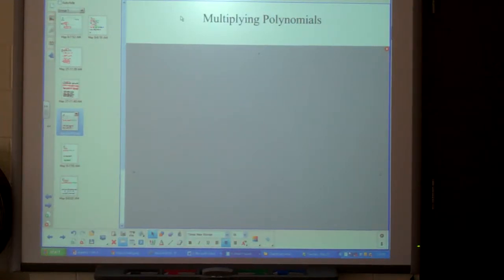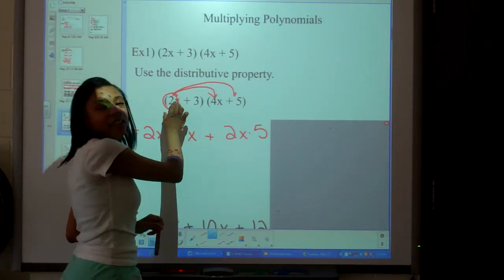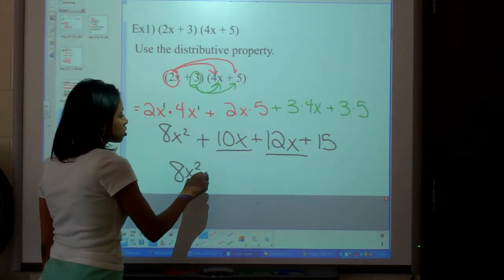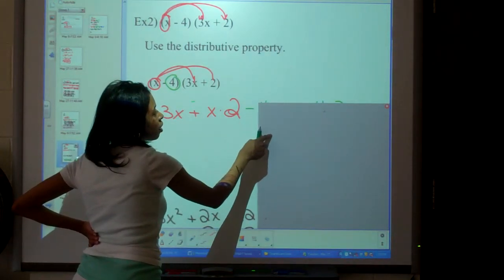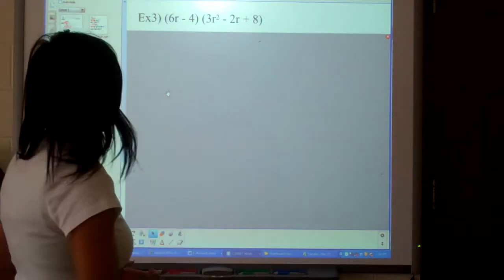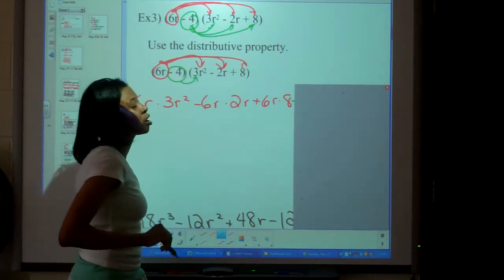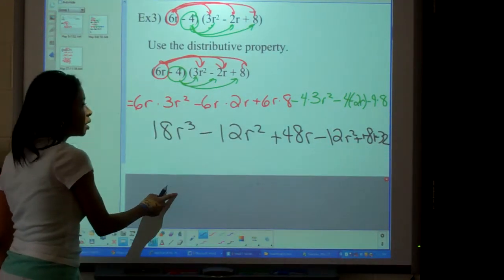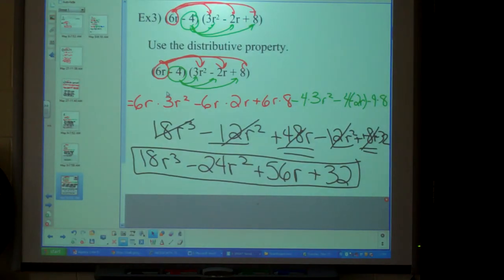Chapter 7 6 Multiplying Polynomials Part 2